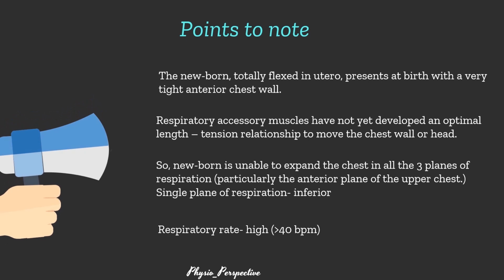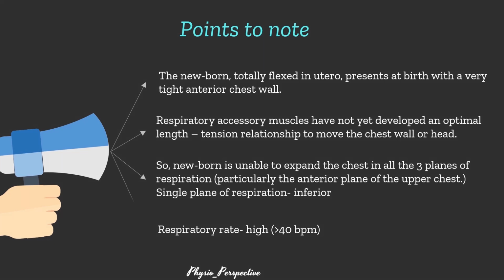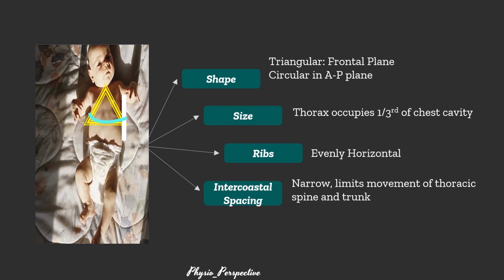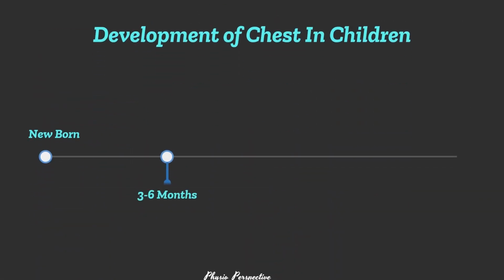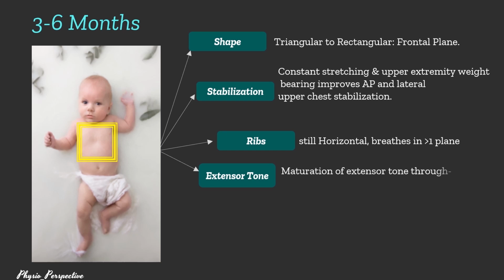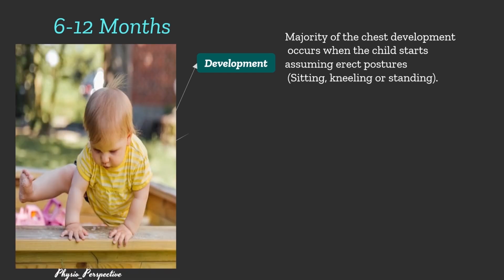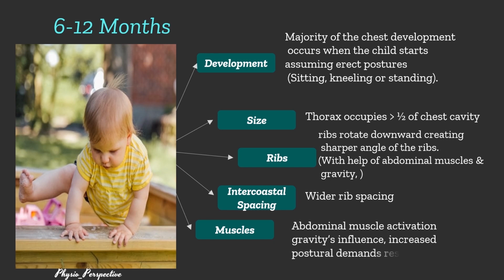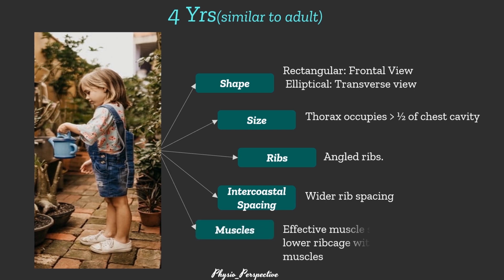Development of Chest in Children: Progression from Newborn to 4years.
This video explains Chest Development in Children(IN A SIMPLE WAY) from new born to 4yr of age, where the characteristics become similar to adults.